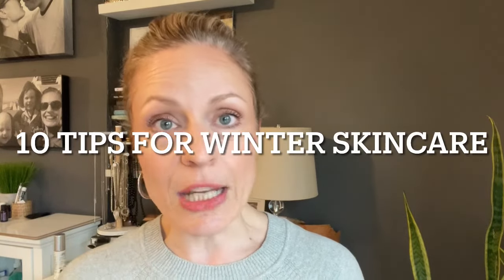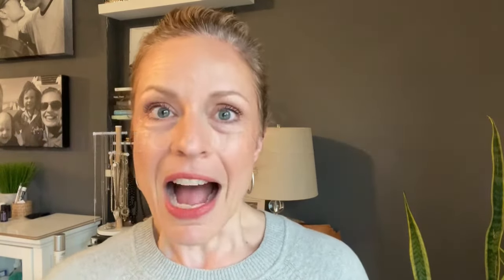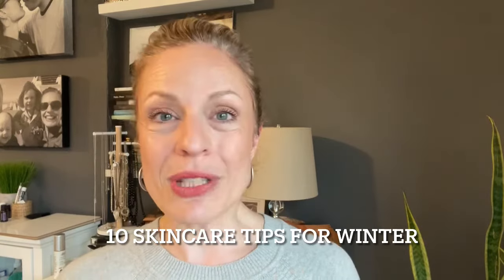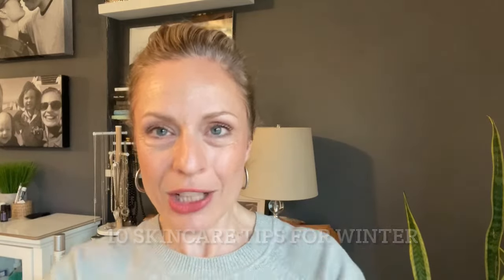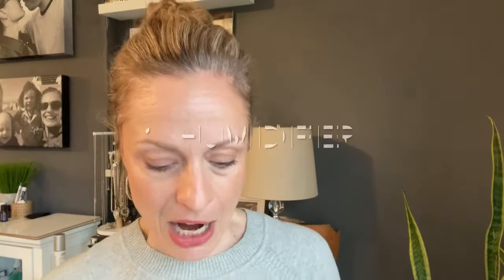Top 10 Winter Skincare Tips to Keep Your Skin Glowing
In today's video, I share my top 10 winter skincare tips to keep your skin glowing using natural products that I practice in my self-care routine to fight winters here in Ontario, Canada. Winters can be harsh on our skin, so we must take extra care of our faces and body during this season. I hope my top 10 winter skincare tips to keep your skin glowing help your skin feel amazing!

Here in this video, I go through some of my favorite strategies that’ll be helpful in retaining the moisture and hydration of your skin this winter.

✨Steps to achieve healthy glowing skin in winter:

1. Steamer: Your face will look more hydrated and plump after using a steamer since it removes impurities, and calms skin damaged by the cold.

2. Cleanser: To avoid washing away natural oils that are crucial for the health of your skin during the winter, turn to gentler, more moisturizing cleansers. I suggest using a milk or oil cleaner.

3. Hydrating serum: The finest skin care for you is a serum. They take care of the majority of skin issues while also nourishing the skin. I recommend using a niacinamide serum or
vitamin C.

4. Facial mist: In addition to rapidly hydrating your skin and locking in that extra moisture, facial mists also freshen your skin.

5. Eye cream: Winter months can be particularly harsh on the sensitive skin around the eyes. The use of an eye cream should therefore be a part of your daily regimen.
(Consonant's Firming Eye Cream is featured in the video)

6. Moisturizer: In order to combat the drying effects of winter, moisturizer is excellent. It will absorb very nicely if a thick layer of it is left on as a mask.

7. SPF: Sunscreens do more than only protect skin; they help keep it looking young and healthy.

8. Hand cream: Hand creams moisturize, soften, revitalize, and safeguard our hands from the winter's drying effect.

9. Lip serum: A thick mixture of butter and oils which serves as a barrier to protect your lips and keep them moisturized during the winter.

10. Glycolic acid treatment: Your skin will become clearer and more radiant as a result of the glycolic acid's ability to break down the connections that hold dead skin cells to the surface of the skin.

11. Body lotion: Body lotion makes your skin feel velvety and smooth by easing and smoothing out the dry, rough patches.

That's all for today's video, I hope you enjoyed it and I'm sure these tips will keep your skin glowing and healthy all winter.

0:00 Introduction
0:24 10 TIPS FOR WINTER SKINCARE
1:14 HUMIDIFIER
4:53 HYDRATING SERUM
7:25 EYE CREAM
8:47 MOISTURIZER
11:10 HAND CREAM
12:02 LIP SERUM
13:53 BODY CREAM